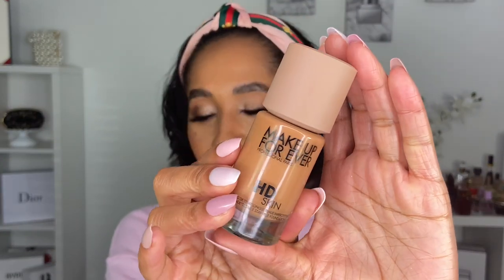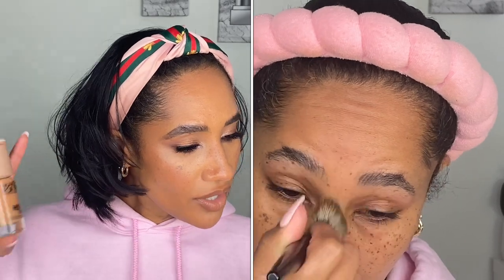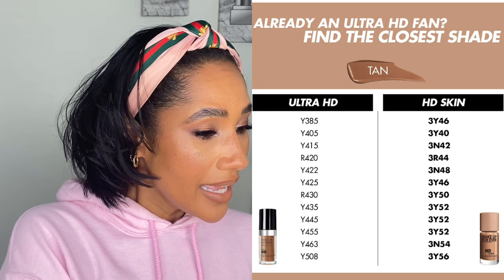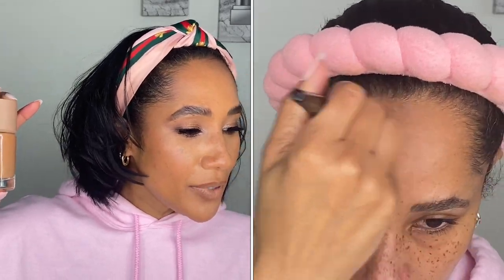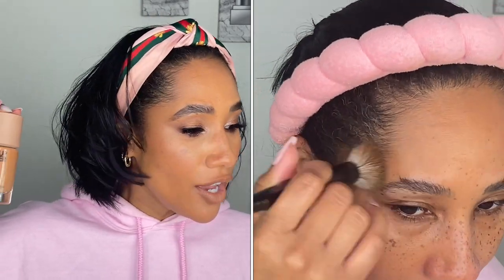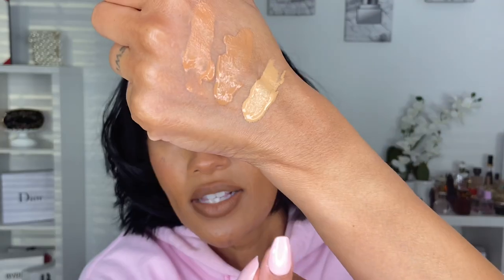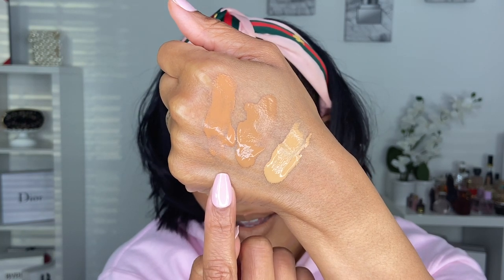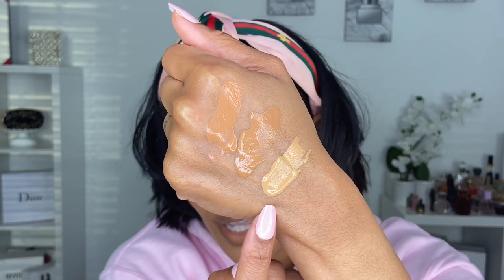*NEW* MAKE UP FOREVER HD SKIN FOUNDATION vs ULTRA HD FOUNDATION | 12HR Wear Test | Shade 3Y52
We have another foundation showdown and it's with the reformulated Make Up Forever HD Skin Foundation comparing it to the older version Ultra HD Foundation!  I was very interested to see if this new formula would work for me and how it performed.  I was pleasantly surprised at the end of the day!

GlamGirlChelsea
6700 North Tryon St.

PRODUCTS MENTIONED

WHAT'S ON FACE

INSTAGRAM glamgirlchelsea ✔️

FACEBOOK glamgirlchelsea ✔️

TWITTER glamgirlchelsea ✔️